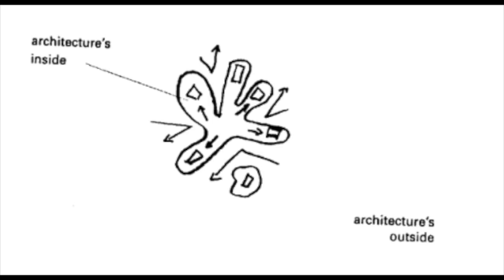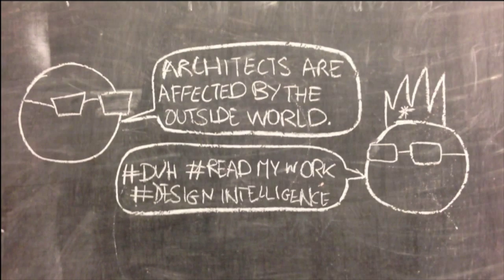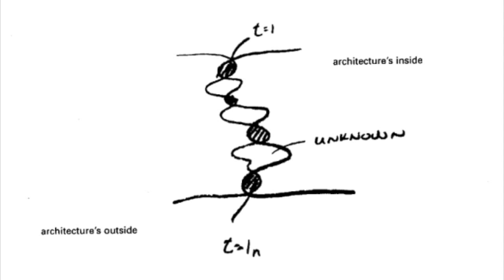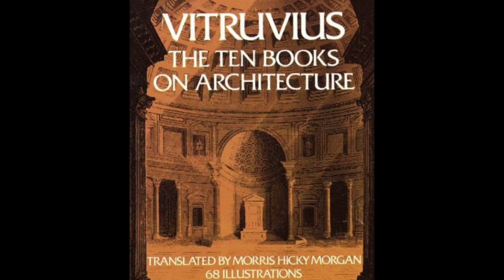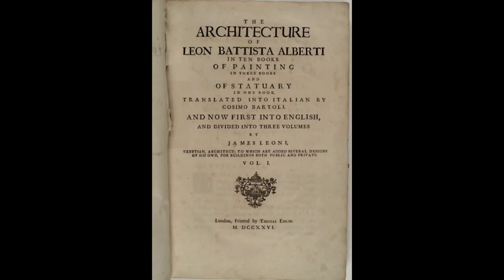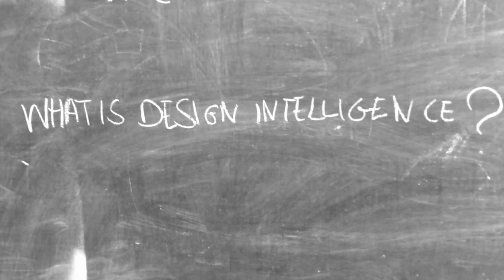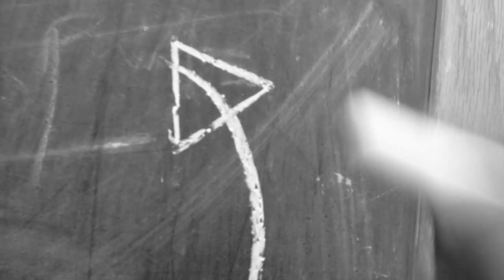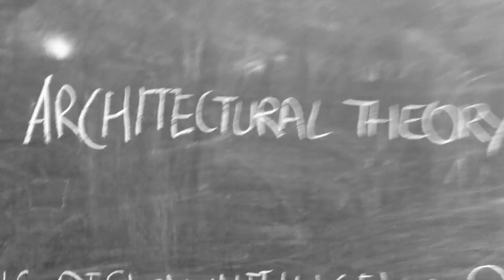Architectural Theory and Design Intelligence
This video is about Architectural Theory and Design Intelligence